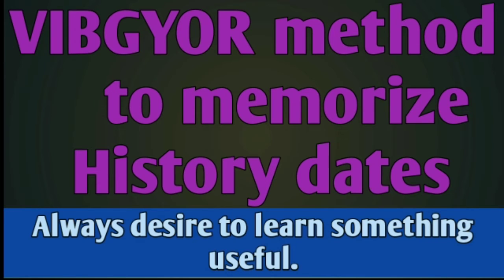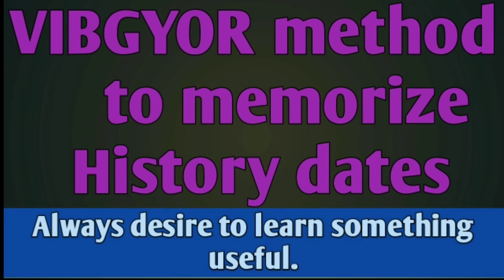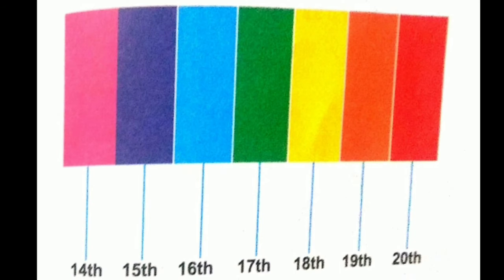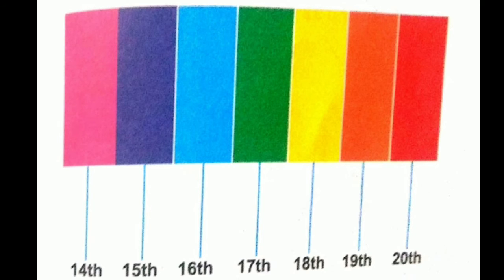VIBGYOR METHOD TO MEMORIZE CENTURIES.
Contact @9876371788 for online or offline coaching for ctet pstet child pedagogy language development evs ugc net, neet, biology psychology nursing pharmacy medical courses and memory techniques.